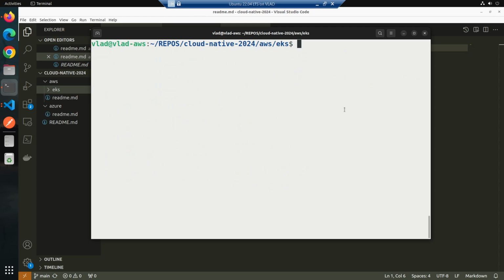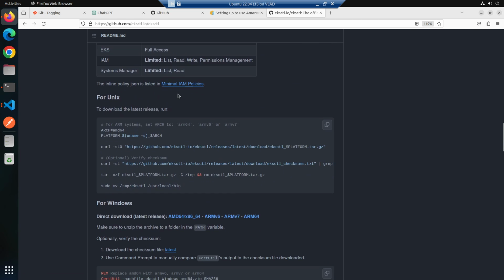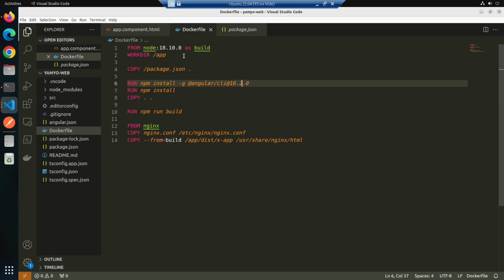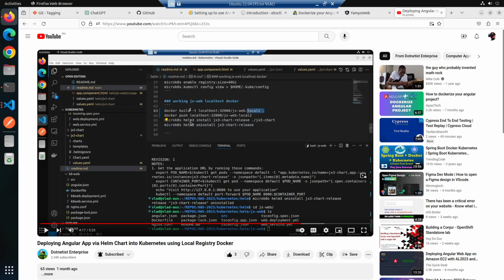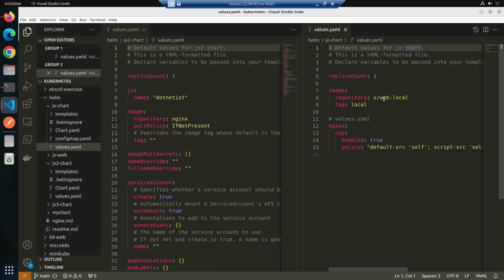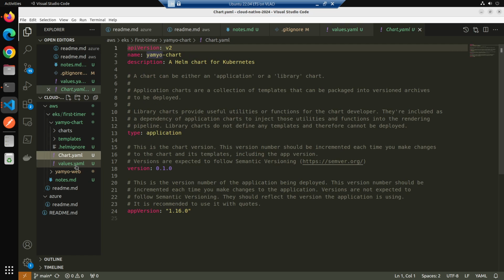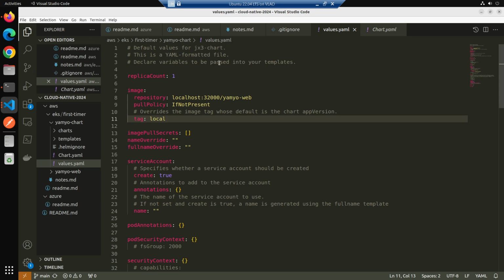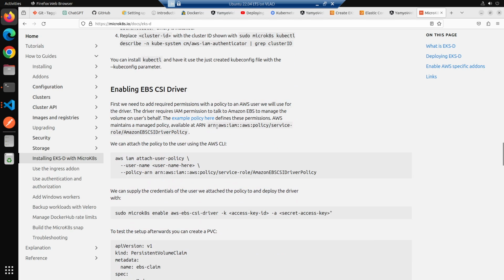K8 EPISODE 1 : Deploying an Angular App to K8s using Helm Chart (microk8s)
EPISODE 1 : Deploying an Angular App to K8s using Helm Chart  (microk8s) goal is AWS EKS deployment